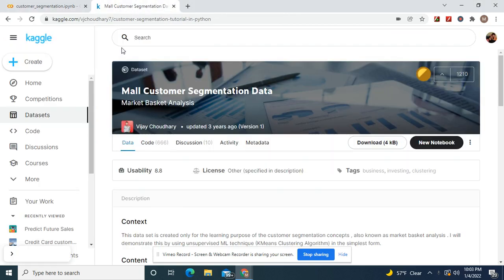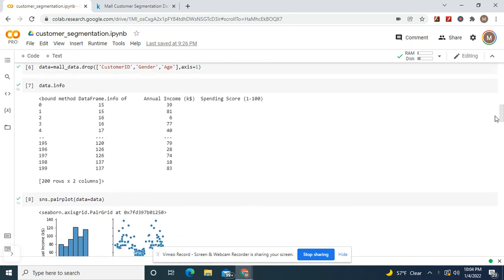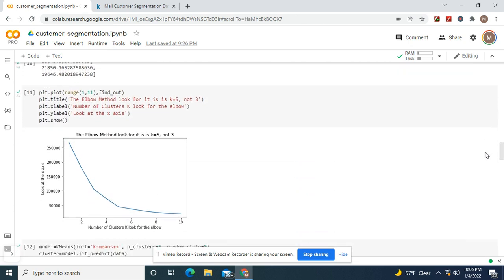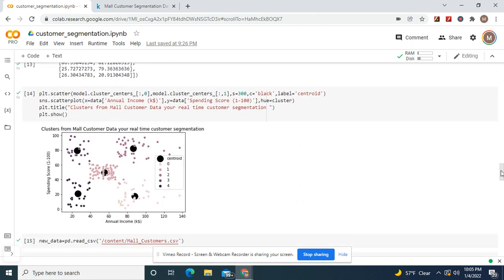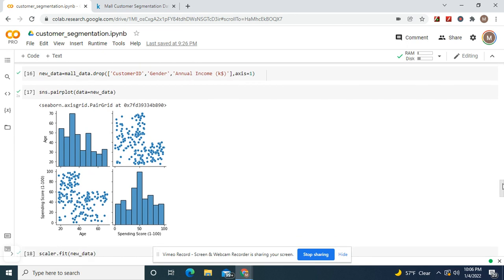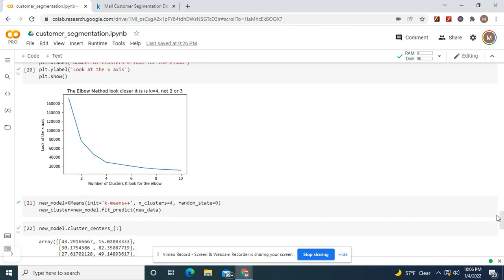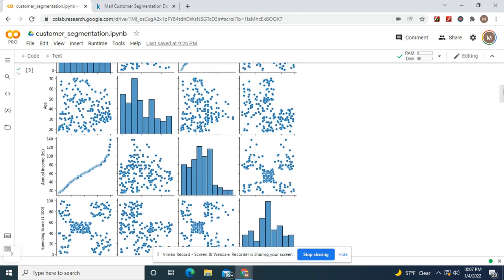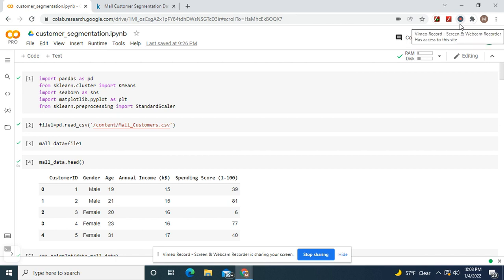Part 1 Mall Customer Segmentation using KMeans algorithm Twice from this Kaggle dataset